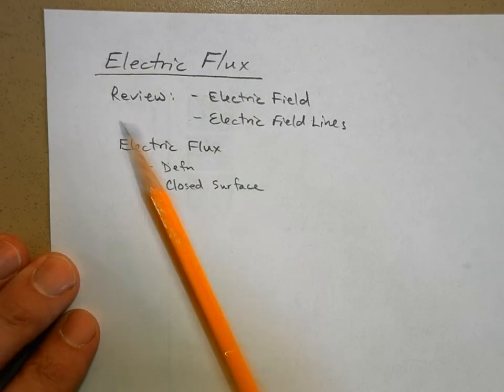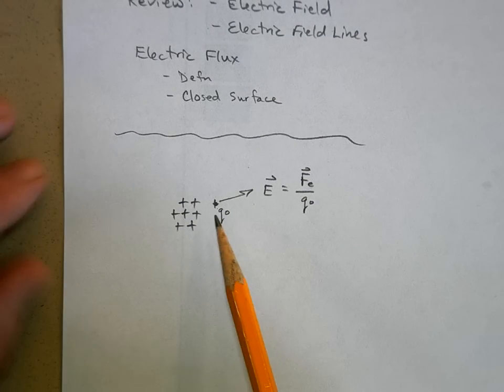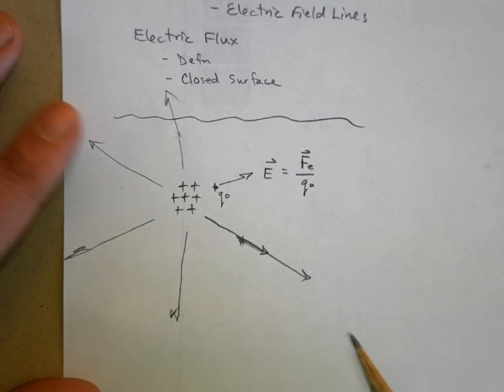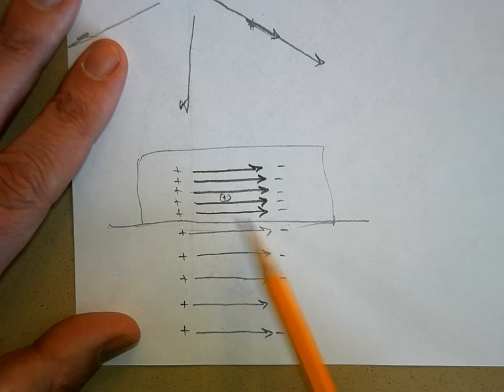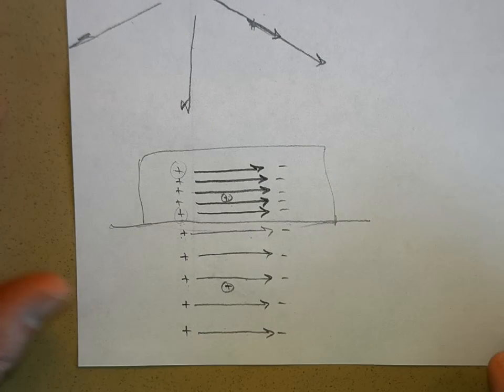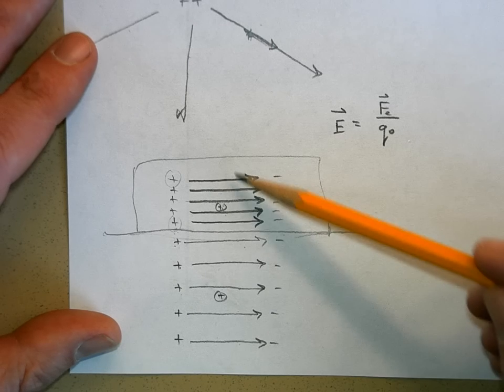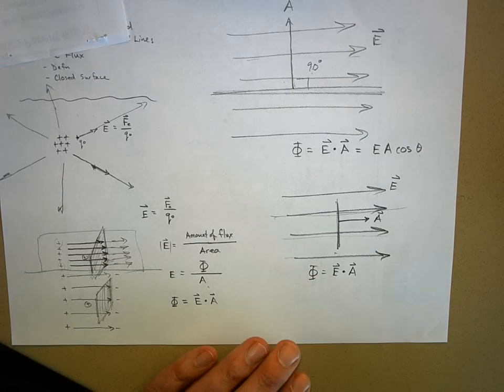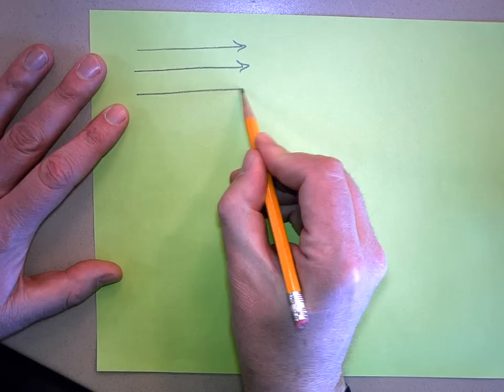APPLecElecFlux.AVI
Electric Flux explained.  Leads to Gauss's Law